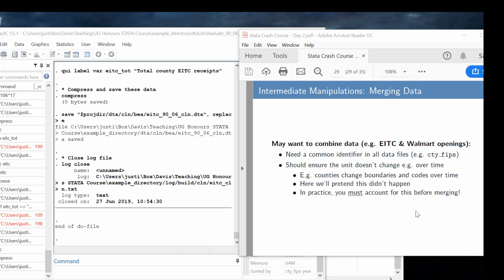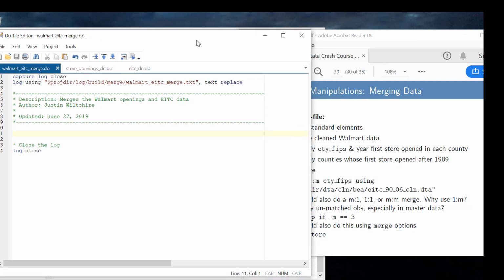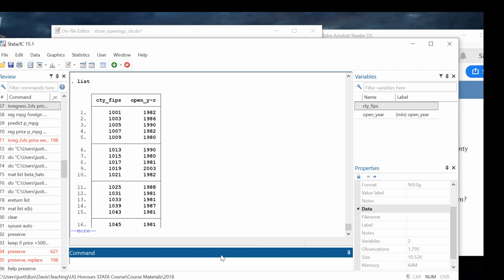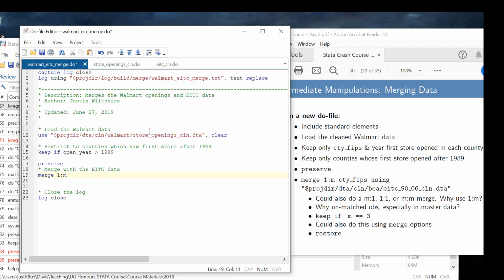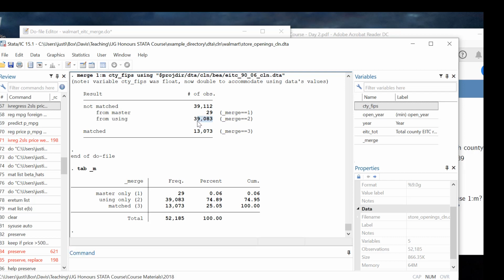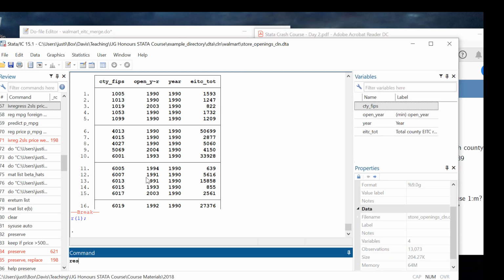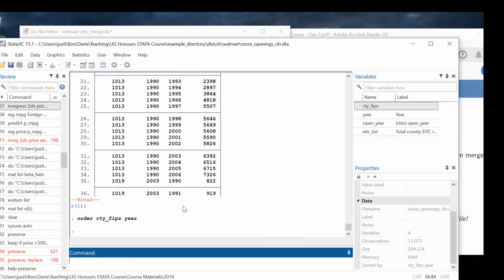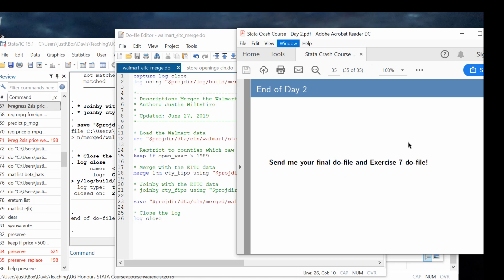Stata Crash Course (for beginners): Intermediate Manipulations 4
We finish off our lesson on more complex methods for cleaning and manipulating data in Stata (4/4). for supplementary materials.